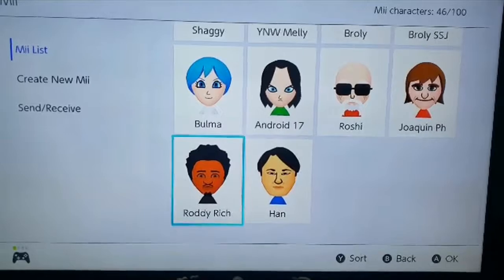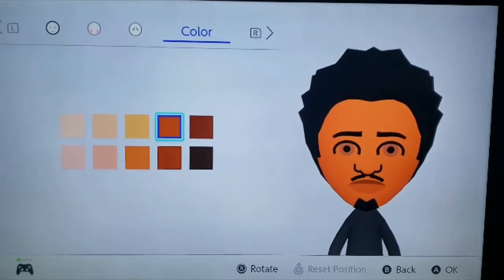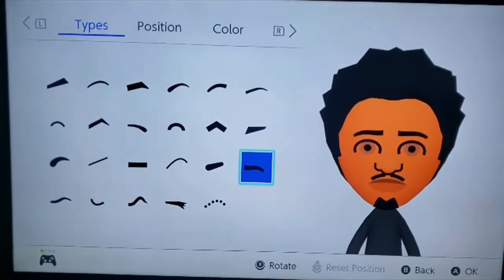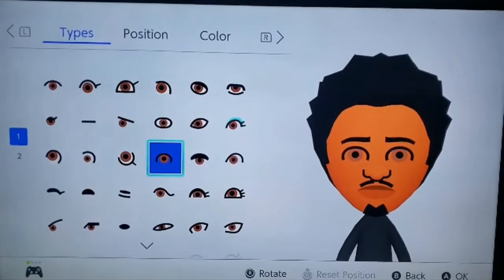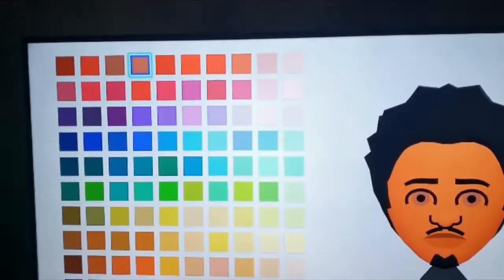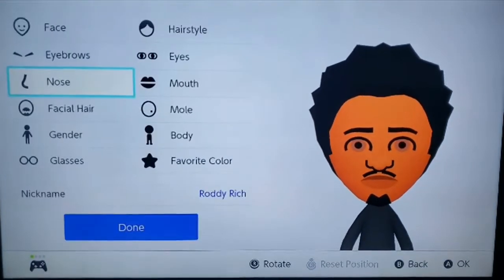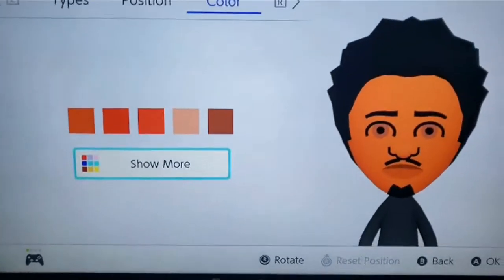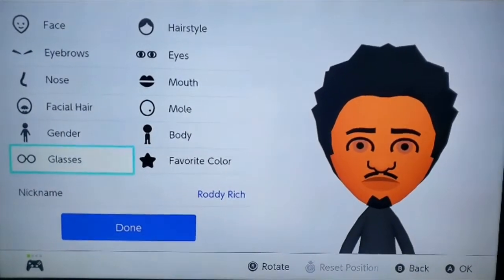How To Make Roddy Ricch on Mii Maker